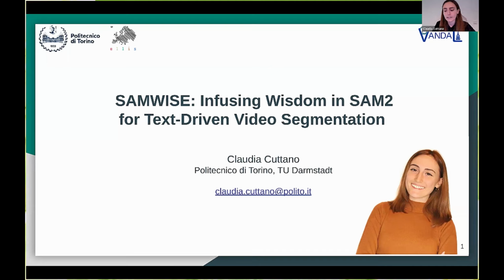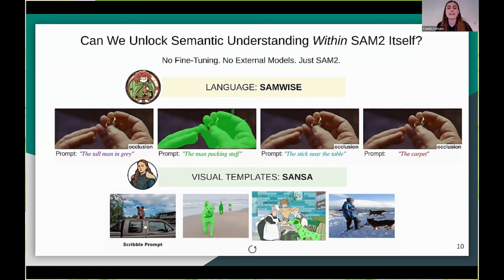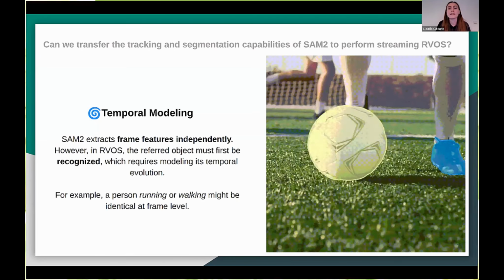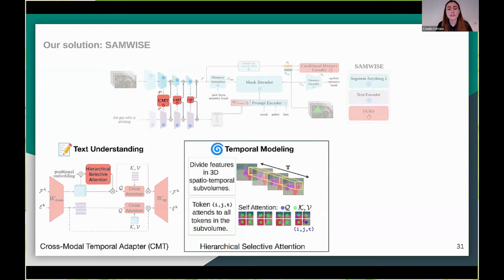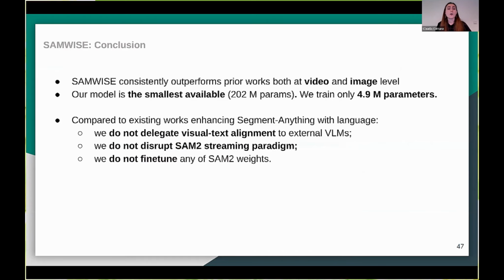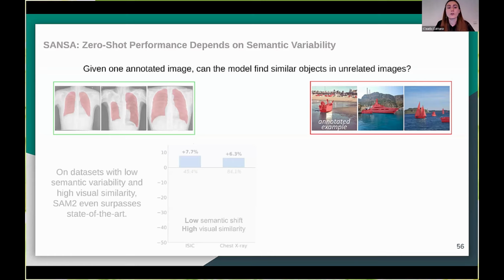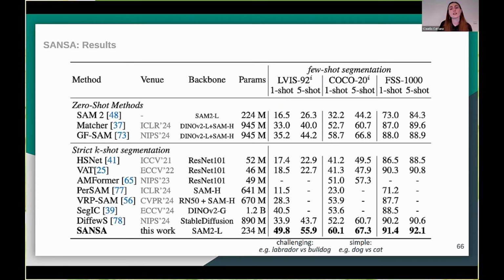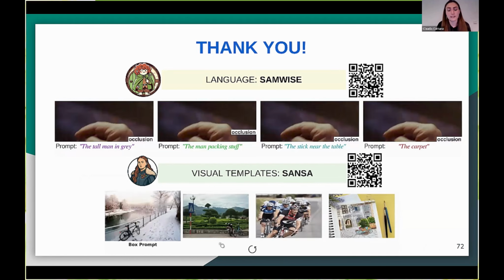SAMWISE: Infusing Wisdom in SAM2 for Text-Driven Video Segmentation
Referring Video Object Segmentation (RVOS) involves segmenting objects in video based on natural language descriptions. SAMWISE builds on Segment Anything 2 (SAM2) to support RVOS in streaming settings, without fine-tuning and without relying on external large Vision-Language Models.

We introduce a novel adapter that injects temporal cues and multi-modal reasoning directly into the feature extraction process, enabling both language understanding and motion modeling. We also unveil a phenomenon we denote tracking bias, where SAM2 may persistently follow an object that only loosely matches the query, and propose a learnable module to mitigate it. SAMWISE achieves state-of-the-art performance across multiple benchmarks with less than 5M additional parameters.

Claudia Cuttano is a PhD student at Politecnico di Torino (VANDAL Lab), currently on a research visit at TU Darmstadt, where she works with Prof. Stefan Roth in the Visual Inference Lab. Her research focuses on semantic segmentation, with particular emphasis on multi-modal understanding and the use of foundation models for pixel-level tasks.

00:00 - Intro
00:06 - Overview of Segment Anything Models
01:14 - Extending Segmentation with Semantic Prompts
02:42 - Enhancing SAM with Language and Visual Templates
03:54 - Introducing Smise and Sansa Models
05:03 - Smise: Referring Video Object Segmentation Task
06:43 - Addressing Challenges: Text Understanding and Temporal Modeling
08:44 - Identifying and Solving Tracking Bias in SAM2
09:54 - Smise Model Architecture and Key Contributions
12:14 - Smise Example: Real-Time Video Segmentation Demo
13:12 - Smise Results and Benchmark Performance
15:00 - Unified Framework for Geometric and Semantic Prompts
15:12 - Sansa: Extending Segmentation to Visual Templates
16:36 - Analyzing Segment Anything's Feature Space
19:18 - Improving Semantic Structure through Adaptation
21:19 - Sansa Benchmark Results and Performance Gains
22:40 - Real-World Annotation Efficiency with Sansa
23:41 - Summary: Unified, Compact, and Versatile Segmentation Framework
24:01 - Scientific Insights and Practical Usability of Sansa and Smise
25:02 - Closing Remarks and Q\&A Invitation